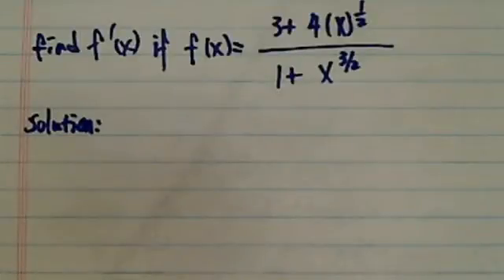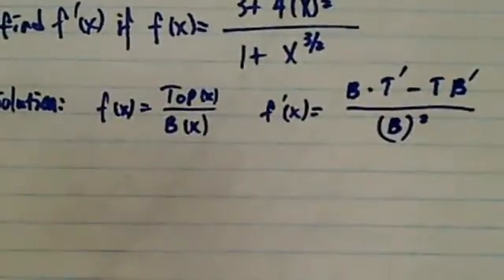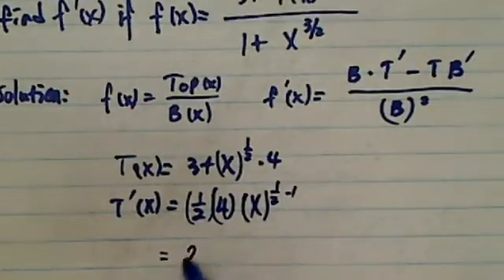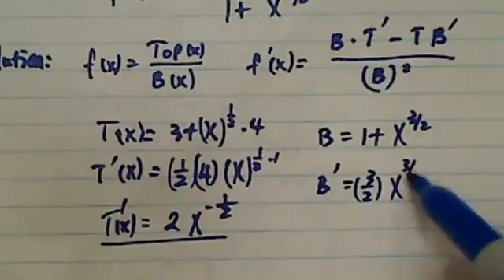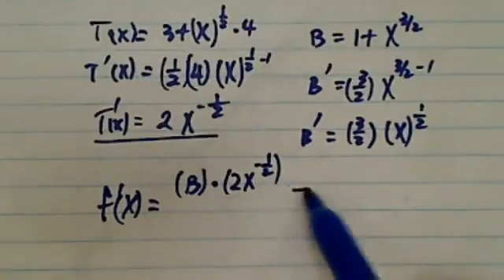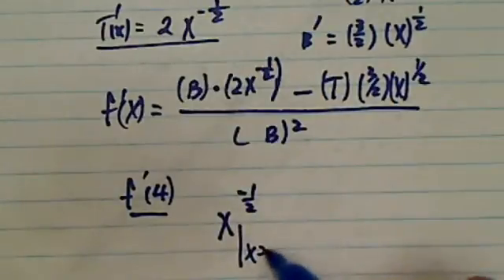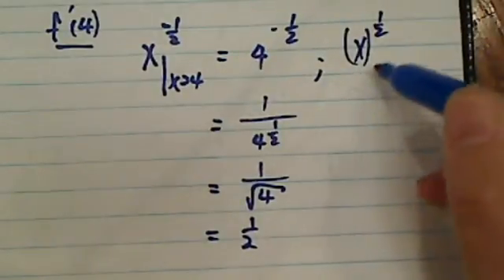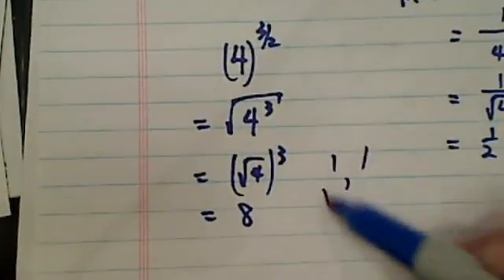*Find the derivative : f(x)= (3 + 4 x ^ 1/2 ) / (1 + x ^ 3/2 ) , then solve for f(4)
f(x)= (3 + 4 x ^ 1/2 ) / (1 + x ^ 3/2 )

I must find the derivative and solve for when f'(4).